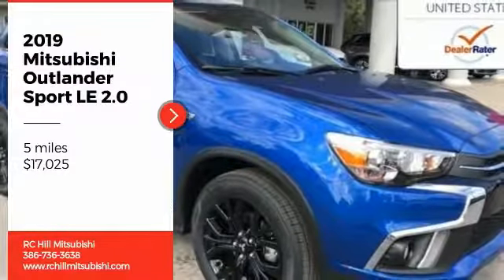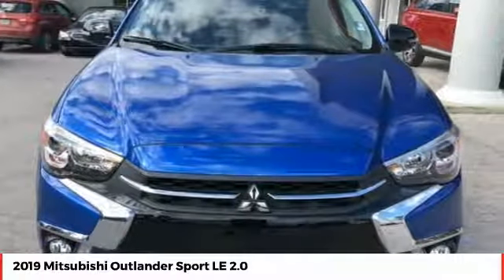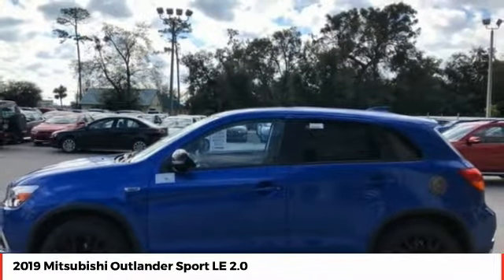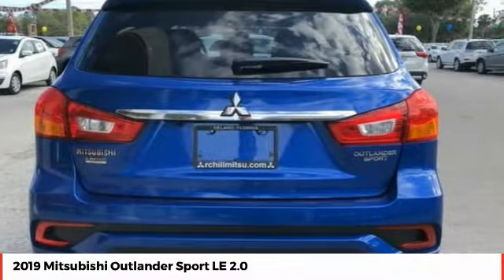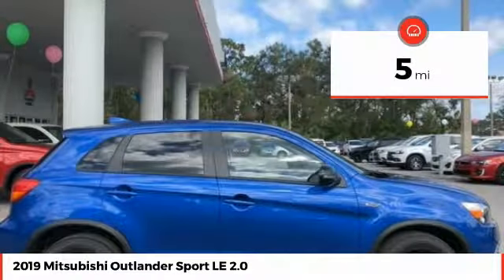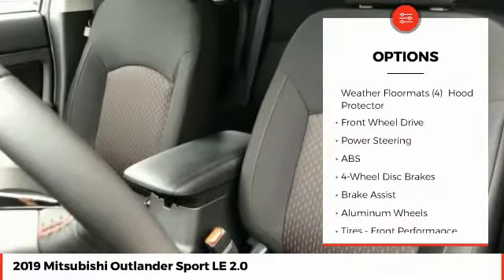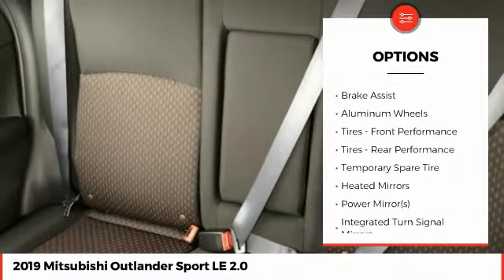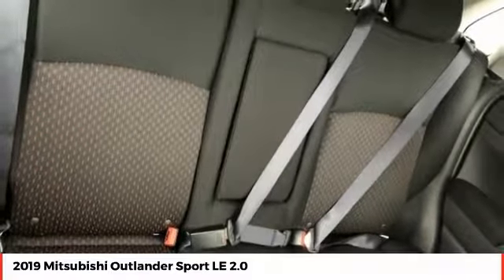2019 Mitsubishi Outlander Sport LE 2.0 New N10535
** SALE PRICES going on NOW. All Mitsubishi s come with a NATIONWIDE LIFETIME WARRANTY. Serving Central Florida for over 40 years! Call, Click or Come by!